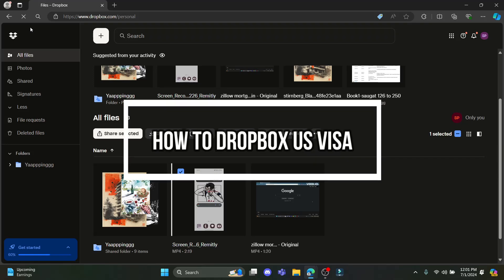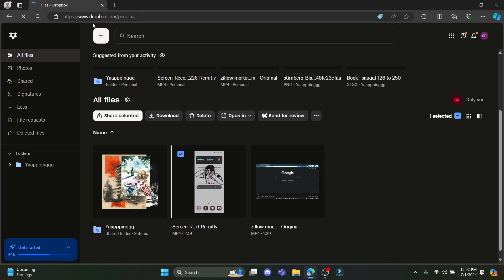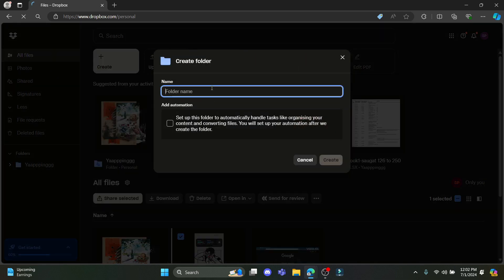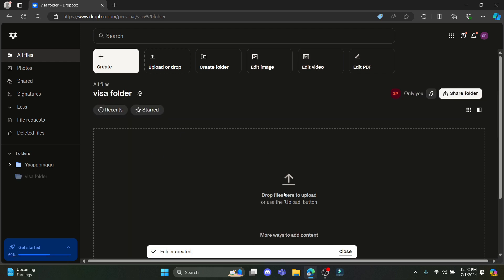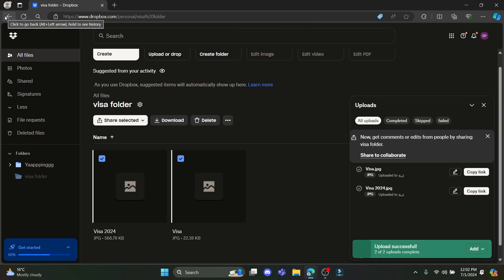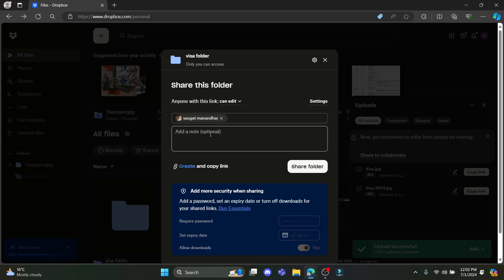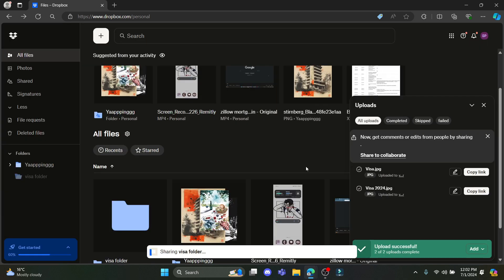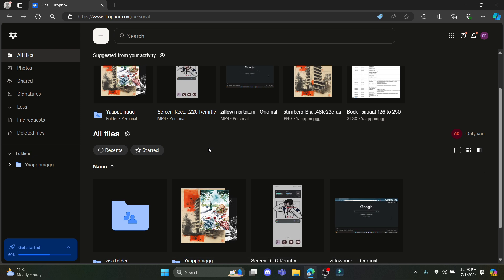How To Dropbox US Visa (Full Tutorial)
In this video I'll be showing you how to use dropbox for us visa. So watch the video till the video till the end so that you won't miss any steps on how to do dropbox for us visa.